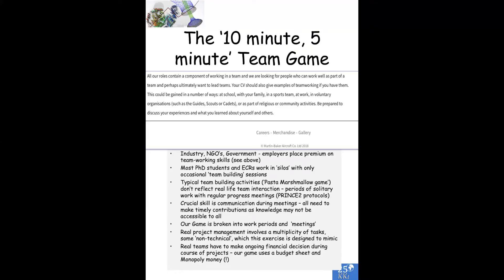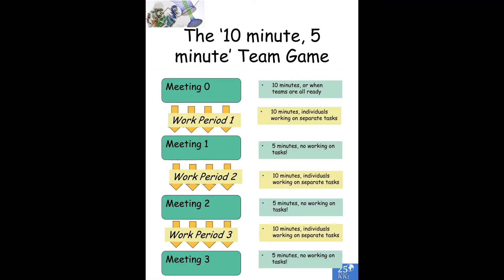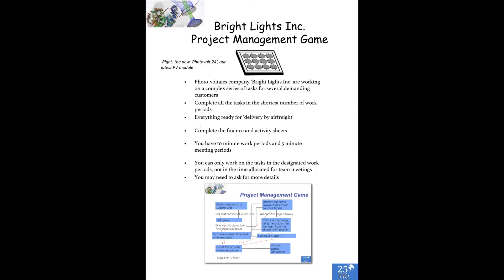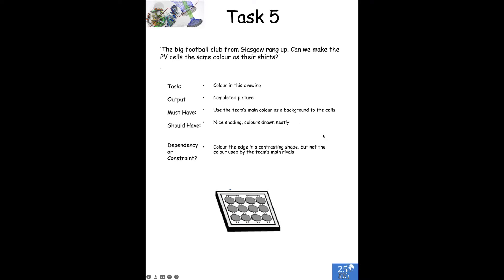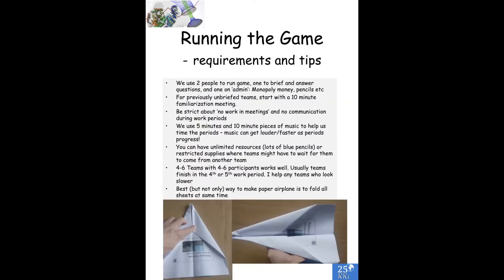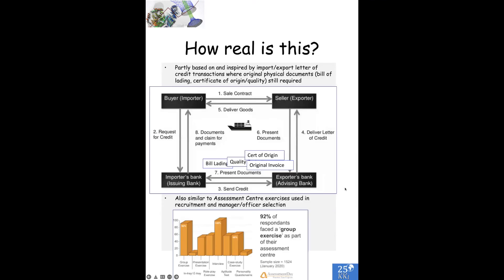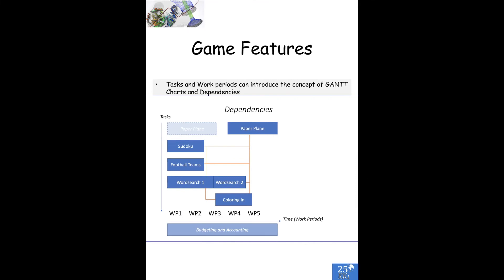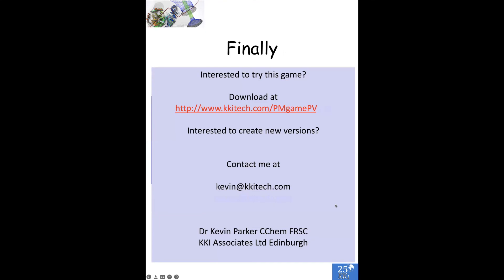The '10 minute, 5 minute' Project Management and Team Building Game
STEM employers in industry, NGOs, and the Civil Service, all say they need technical people with interpersonal team skills. At Universities,  students and Early Career Researchers work in ‘silos’ with only occasional ‘team building’ sessions. Furthermore, typical team building activities (‘Pasta Marshmallow game’) don’t reflect real life team interaction – periods of solitary work with interaction confined to semi-regular progress meetings. I discuss here a structure for teaching team building where a number of activities are carried out across 10 minute 'work periods' and five minute 'meetings'. Typically teams of 4-6 carry out 5-6 tasks across 4-5 'work periods'.

Real project management involves a multiplicity of tasks, some ‘non-technical’, which this exercise is designed to mimic
Real teams have to make ongoing financial decision during course of projects – our game uses budget sheets and Monopoly money!

The game can be used to introduce  concepts like Belbin Team roles, Gantt charts, dependencies, and budgeting fixed and direct costs. Plus, it's similar to some of the activities typically found in Assessment Centres used for graduate/management recruitment.